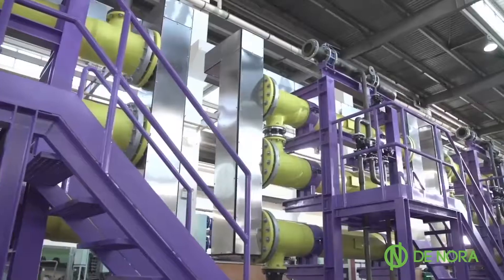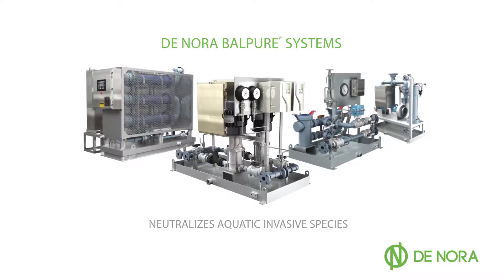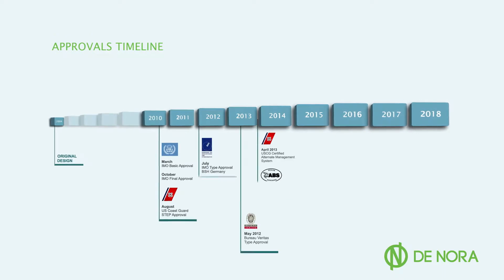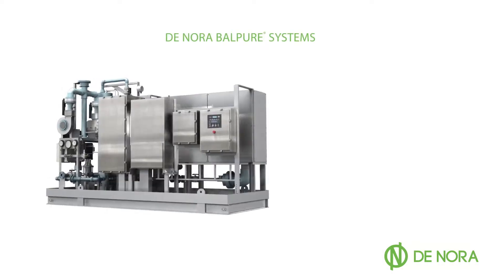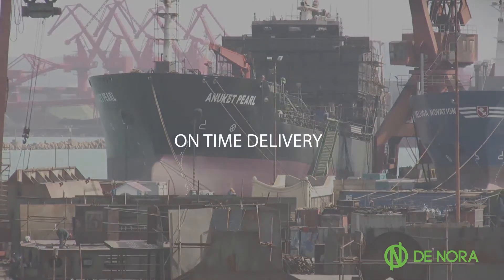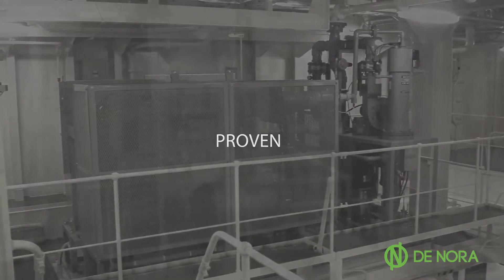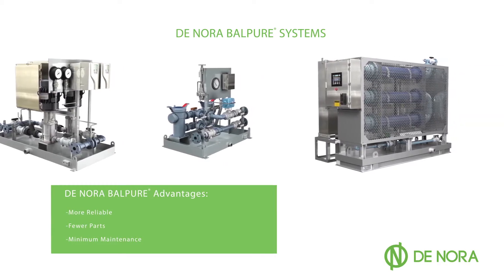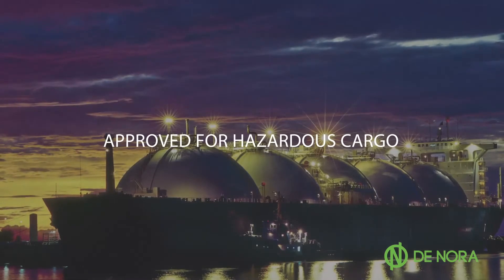De Nora Balpure - USCG Type approval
Ballast Water Treatment System by De Nora